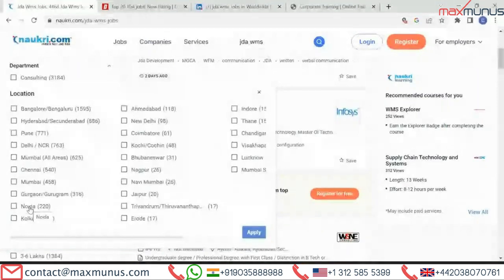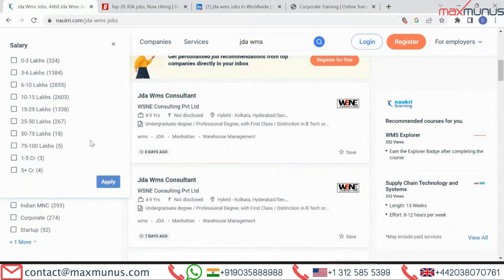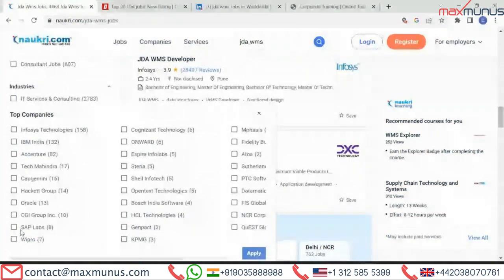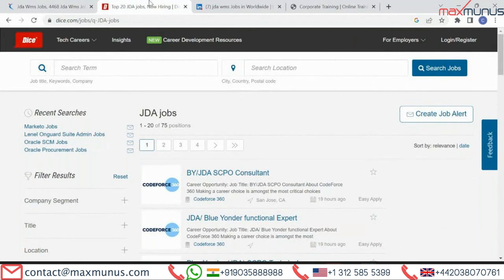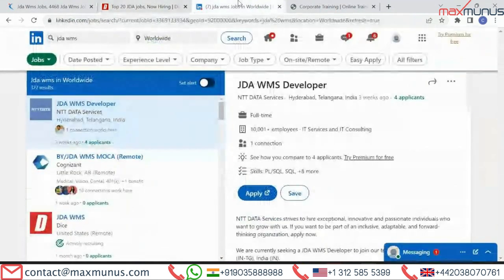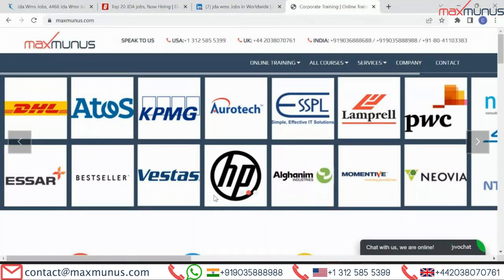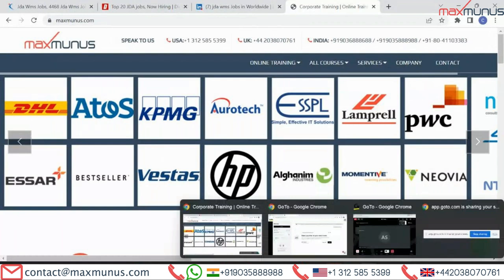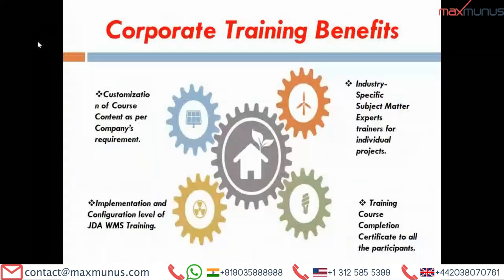JDA WMS Training – JDA WMS Online Training – (JDA WMS Certification Tips)– JDA WMS Course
JDA WMS Training – JDA WMS Online Training – JDA WMS Course - (JDA WMS Certification Tips) by world-class industry best real-time corporate certified trainers.
MaxMunus is the best institute for JDA training. We have trained 1000+ professionals in JDA worldwide.
MaxMunus's JDA training covers all modules of JDA. JDA provides best-of-breed supply chain execution, workforce, and all-channel retail solutions designed to streamline and expedite the flow of goods from Manufacturer to Retail Shelf.

JDA WMS Training (JDA Warehouse Management Training)
JDA TMS Training (JDA Transport Management Training)
JDA Labor Management Training
JDA PRM Training (JDA Price and Revenue Management Training)
JDA Enterprise Planning Training
JDA Luminate Assortment Training
JDA Retail Lifecycle Pricing Training
JDA Demand Planning Training
JDA PMM Training (JDA Portfolio Merchandise Management Training )
JDA MMS Training (JDA Merchandise Management System Training)
JDA MMHF Training (JDA Merchandise Management for Home Furnishings Training)
JDA Workforce Management Training
JDA Task Management Training
JDA Space Planning Training
JDA Floor Planning Training
Few of the clients we have served across industries are:

DHL | PWC | ATOS | TCS | KPMG | Momentive | Tech Mahindra | Kellogg's | Bestseller | ESSAR | Ashok Leyland | NTT Data | HP | SABIC | Lamprell | TSPL | Neovia | NISUM and many more.

MaxMunus has successfully conducted 1000+ corporate training in India, Qatar, Saudi Arabia, Oman, Bangladesh, Bahrain, UAE, Egypt, Jordan, Kuwait, Srilanka, Turkey, Thailand, HongKong, Germany, France, Australia and USA.

Training Benefit:
Customize JDA WMS Course Content as per Individual’s project requirement and Company’s project requirement.
Our JDA WMS Training program will help employees to start working on the project from day one after the JDA WMS training completion.
Industry-Specific Subject Matter Experts to provide corporate level JDA WMS online training to individuals & corporate.
Flexibility to choose a schedule for the individuals to take JDA WMS online training courses.
Get the Flexibility to learn at your own pace. A Crash course option is also available for the JDA WMS course.
Flexibility to select a trainer and have a live video session with the trainer before JDA WMS training actually starts.
MaxMunus will provide JDA WMS Course Completion Certificate to the participants who are recognized by the industry. It will add value to the corporate workforce.
MaxMunus will help the participants understand the JDA WMS certification training exam process.
MaxMunus will provide a step-by-step progress assessment of yours.